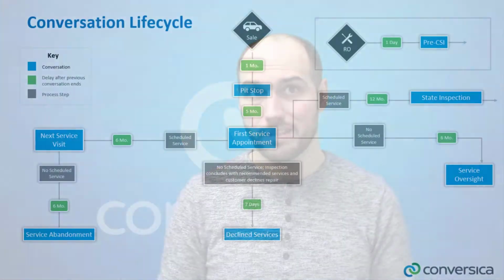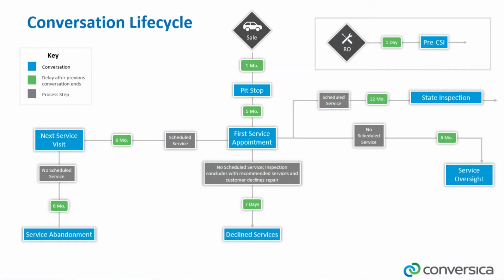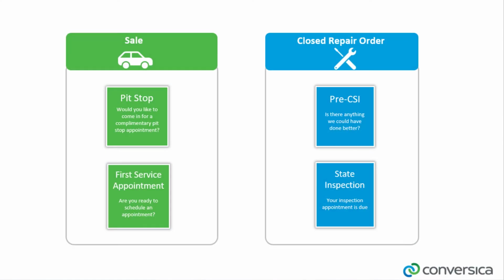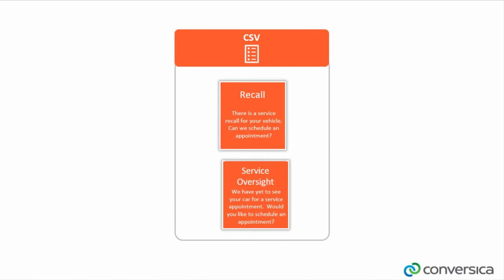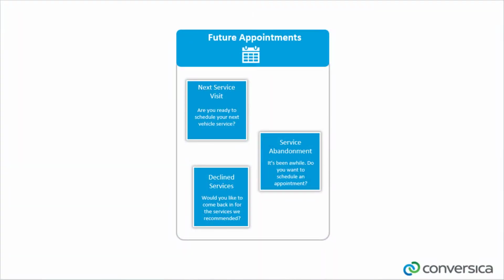Automotive Service AI Assistant Conversation Overview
Your Conversica Automotive Service AI Assistant helps you follow up and nurture
your customers to maximize service opportunities. In this video, you'll learn how your Assistant automatically handles different types of situations and review real conversations.